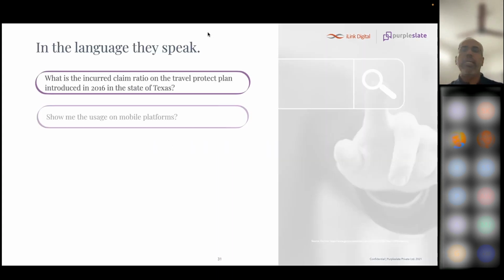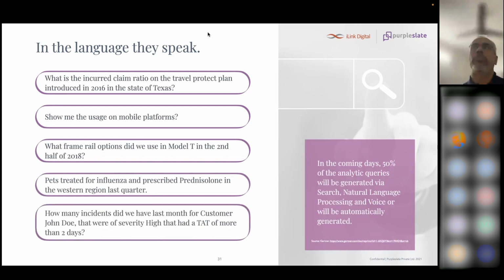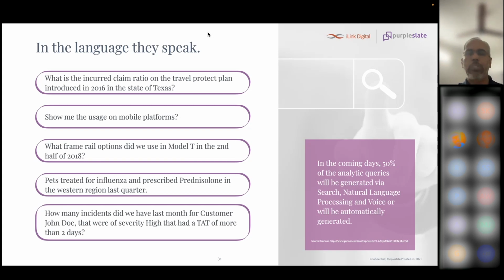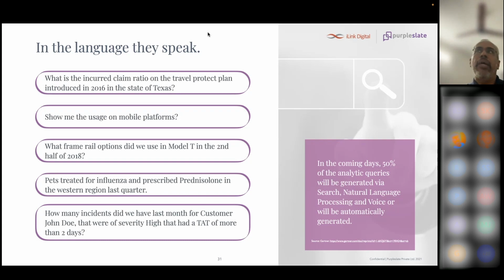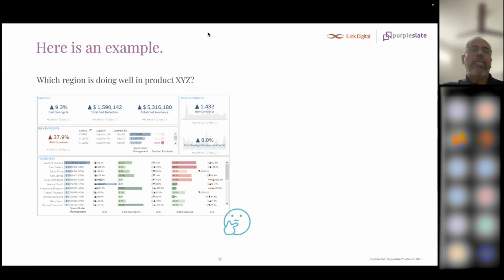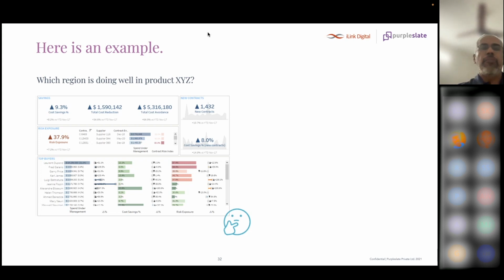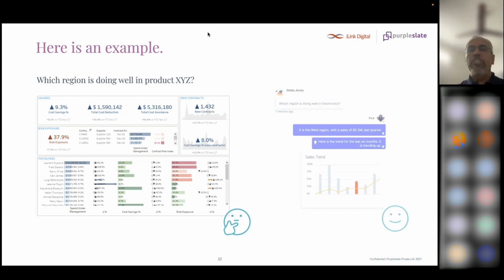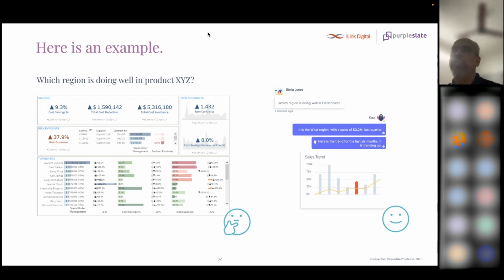Data Analytics for a GPT-First World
ChatGPT has revealed the true potential of conversational AI-powered platforms. In this video, we understand how it is important to have a conversational-powered data analytics platform that gives pointed answers to the user’s data questions.

Note: This video is a part of the webinar titled “Conversational-driven Business Insights for the Insurance Industry”.